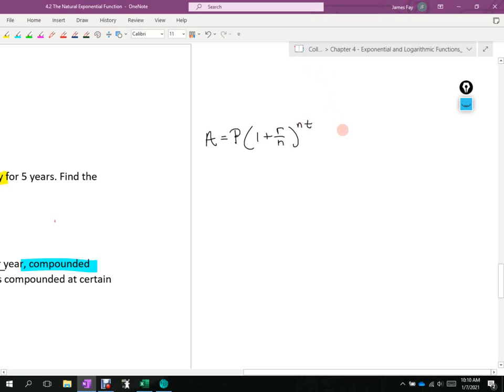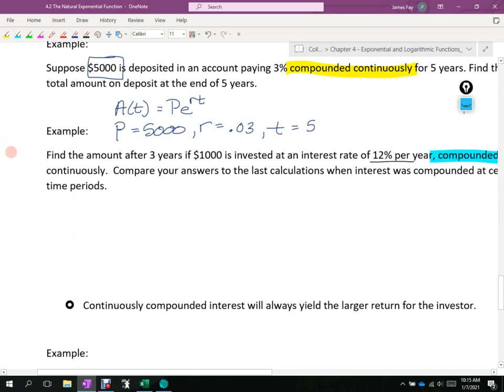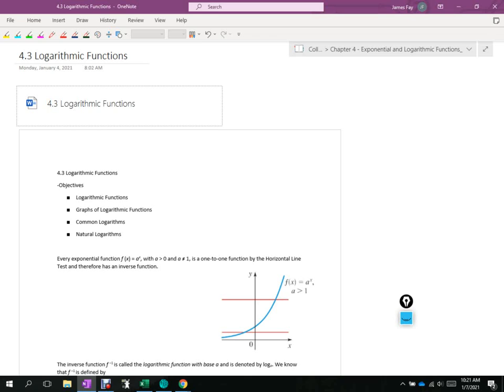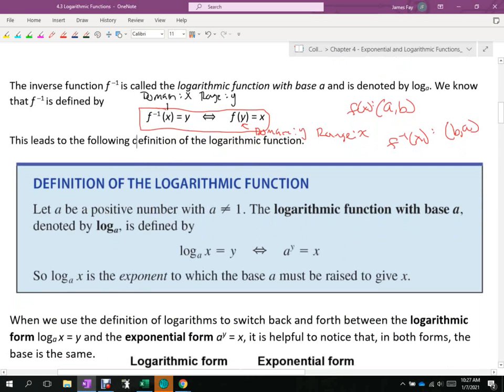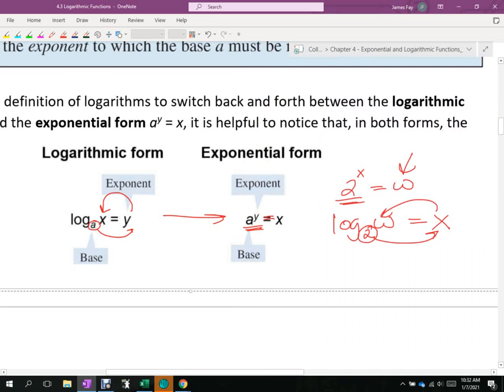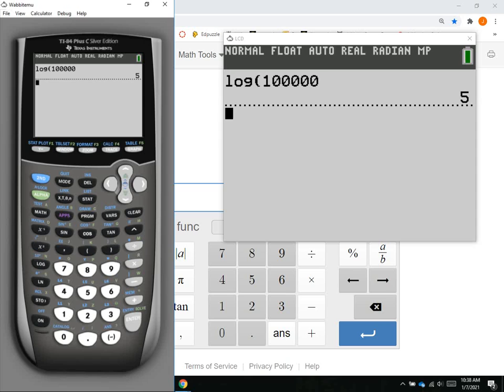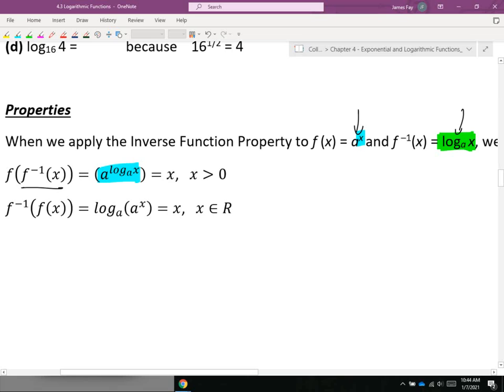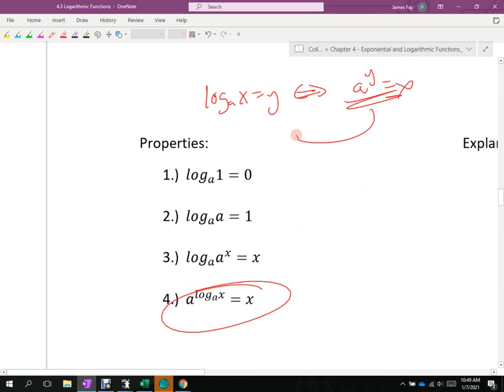01 07 21 CA Section 4 3 Day1